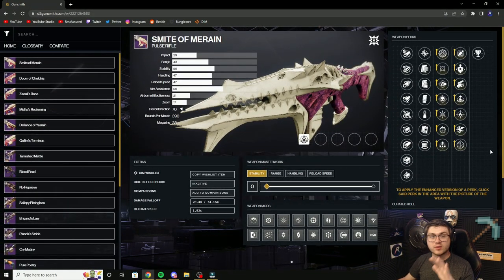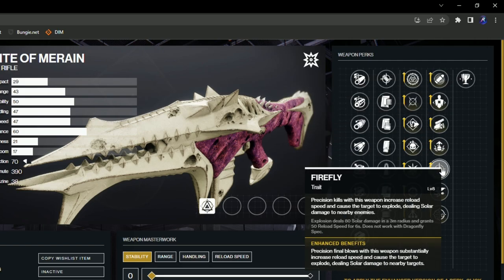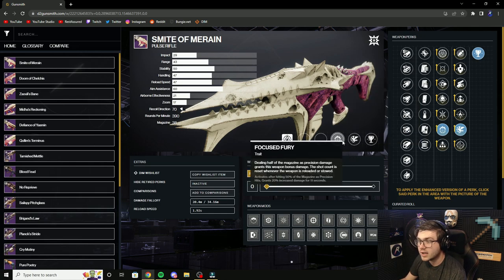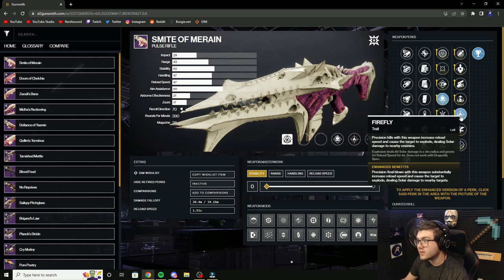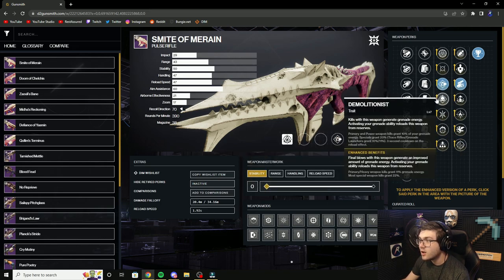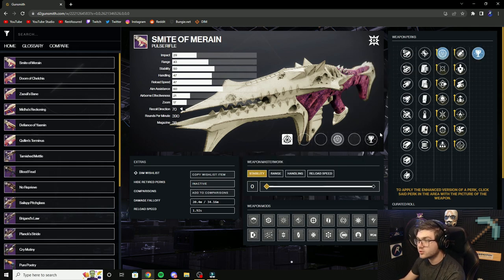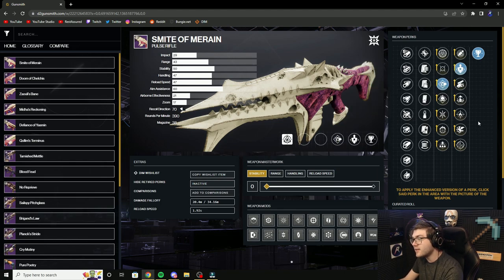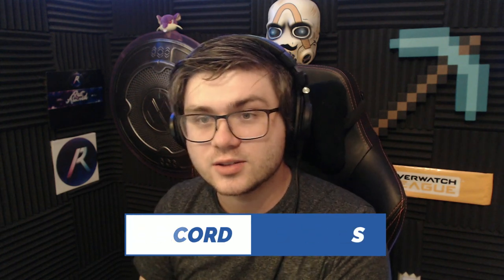Is This The Best Pulse Rifle? Smite Of Merain God Roll Guide For PvE And PvP!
This is one of the best pulse rifles right now in the game! Let me know what you think about it!